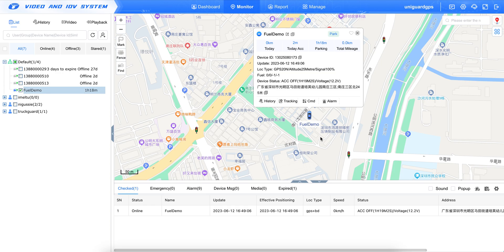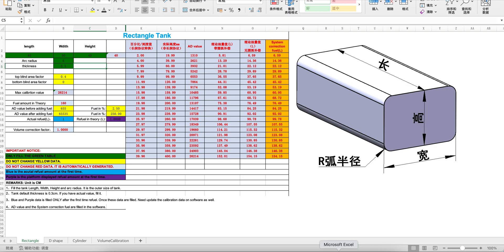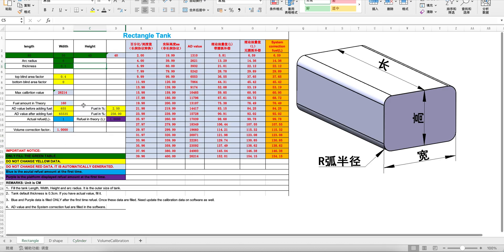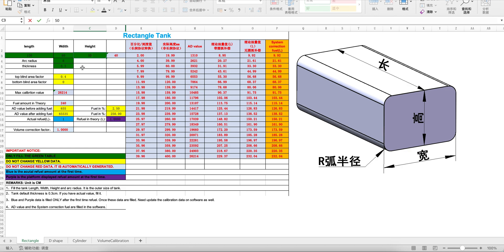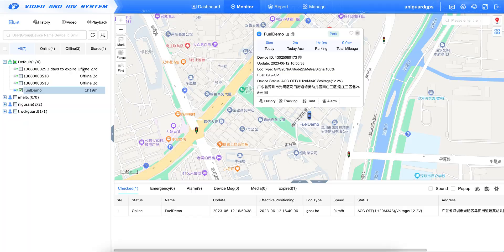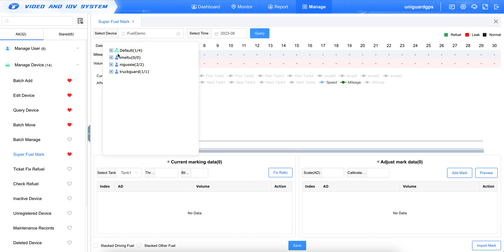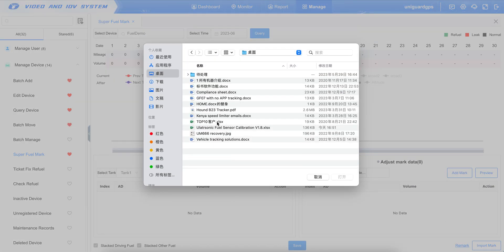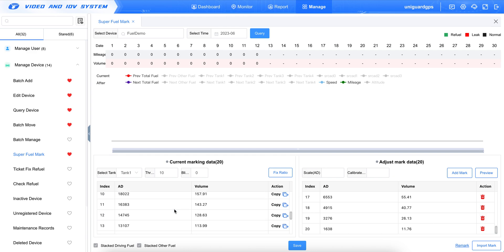Fuel Data Calibration On GPS Tracking Software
GPS51 is one of the best tracking software for vehicle fuel monitoring. This video is about fuel calibration after installation of GPS tracker and fuel sensor. IT is easy to use.